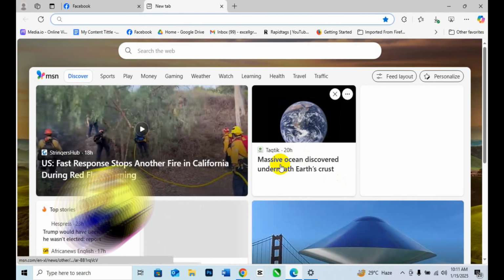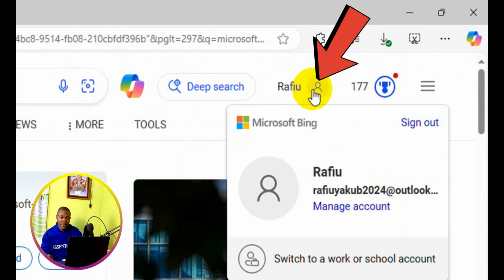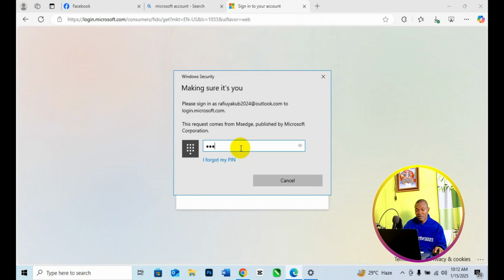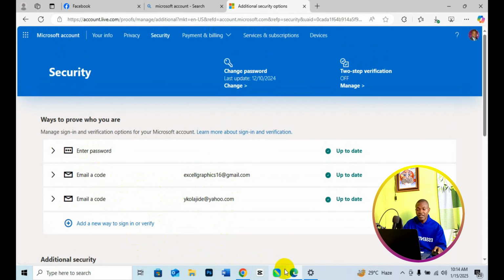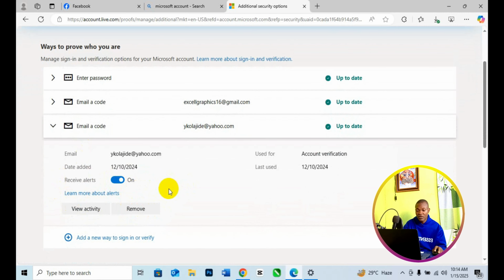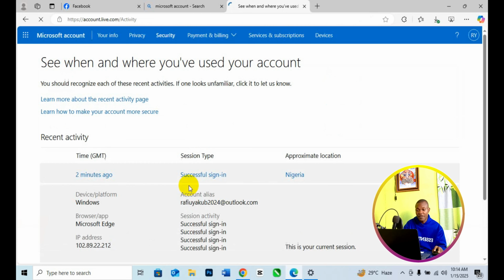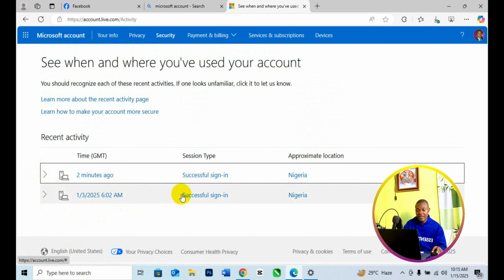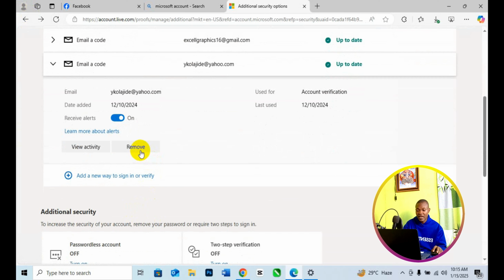How to Detect and Remove Unusual Sign-In Activity in Microsoft Account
Worried about unauthorized access to your Microsoft account? In this video, we'll walk you through the steps to detect and remove unusual sign-in activity, ensuring your account stays secure and protected.

📌 What You'll Learn:
1. Identifying Suspicious Activity: Learn how to recognize signs of unusual sign-in activity and potential breaches.
2. Security Settings: Discover the key settings in your Microsoft account that help enhance security.
3. Removing Unauthorized Access: Follow step-by-step instructions to remove any suspicious devices or sessions.
4. Enabling Multi-Factor Authentication: Understand the importance of MFA and how to set it up.
5. Staying Informed: Get tips on how to stay updated on the latest security practices and alerts.

- Comprehensive Guide: We provide detailed, easy-to-follow steps to help you secure your account.
- Expert Advice: Get insights and recommendations from security experts.
- Visual Demonstrations: Watch as we demonstrate each step, making it easy to follow along.
- Interactive Q&A: We address common questions and concerns about Microsoft account security.

🌐 Protect Your Online Identity:
- Secure Your Information: Learn how to safeguard your personal and financial information from unauthorized access.
- Enhance Your Account Security: Discover best practices for maintaining a secure Microsoft account.
- Stay Vigilant: Understand how to monitor your account for any unusual activity.

💬 Join the Conversation:
Share your own experiences and tips in the comments below. Let's build a community focused on staying secure online!

Let's make the internet a safer place for everyone!